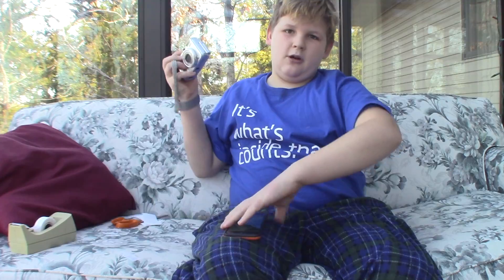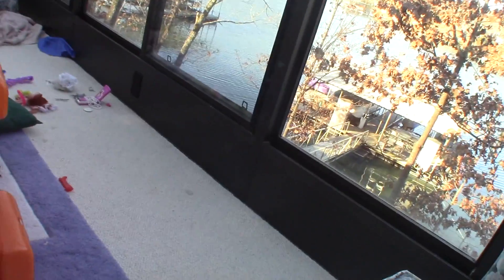Another potato review